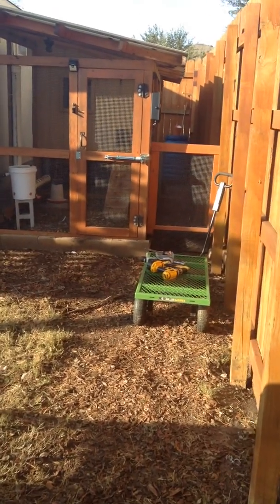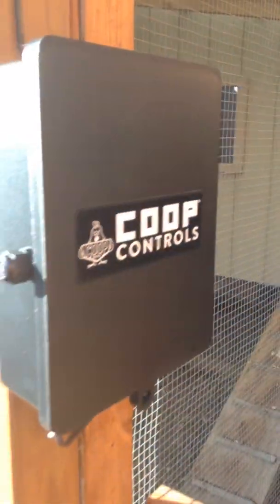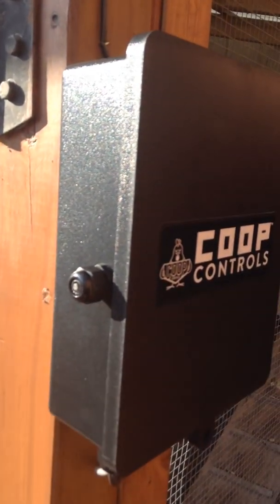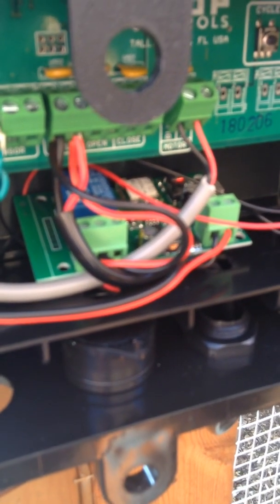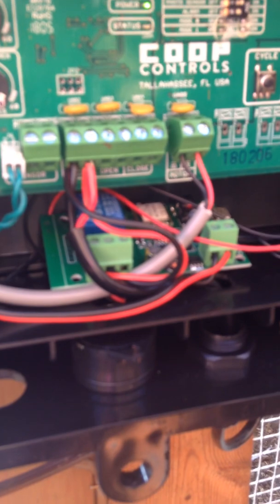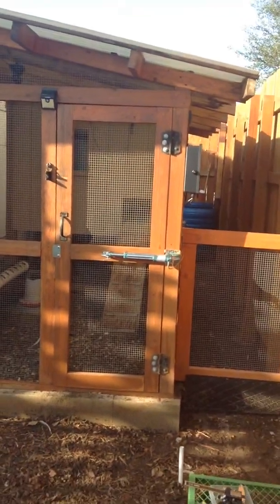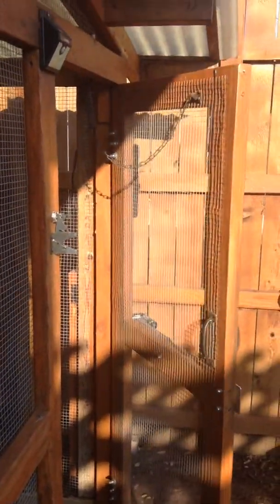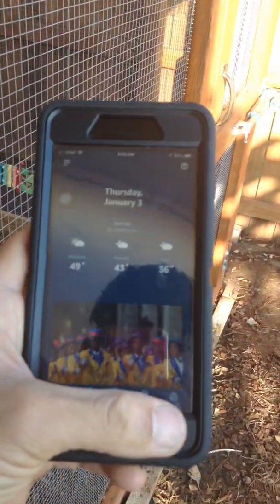Automatic wireless WiFi Chicken Coop Door Opener / Closer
Using a Coop Controls door opener/closer in conjunction with a sonoff 12v WiFi smart switch in inching mode